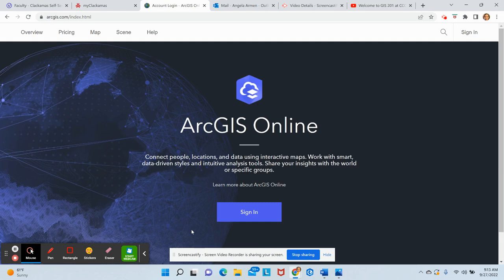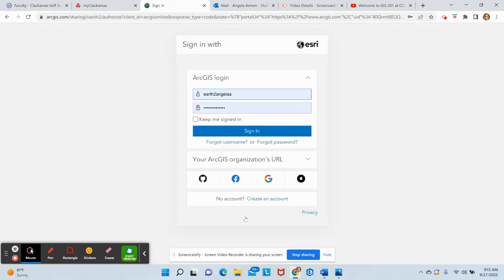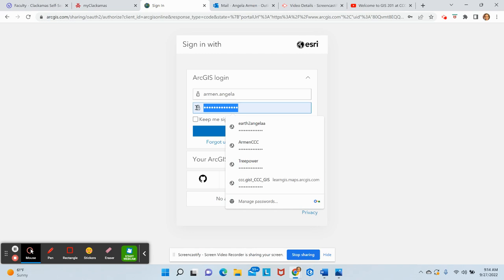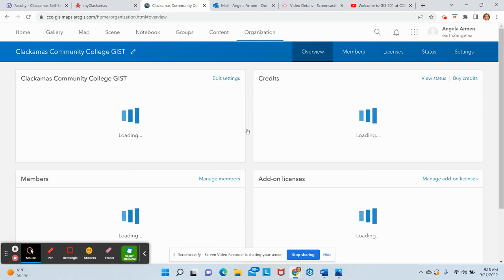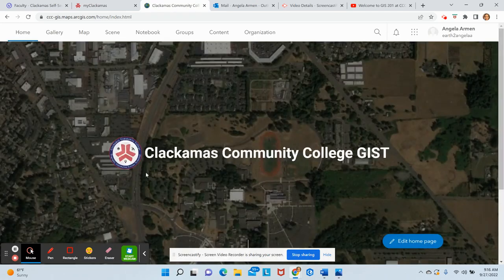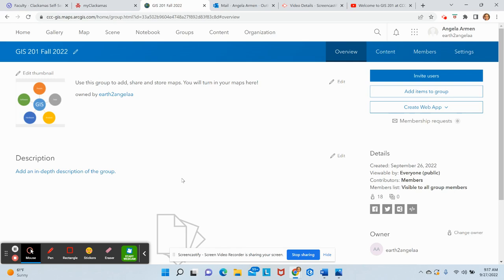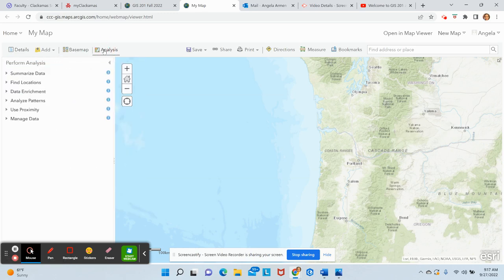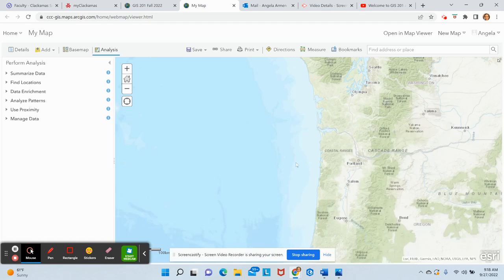Lab 1 Getting Plugged Into ArcGIS Online.